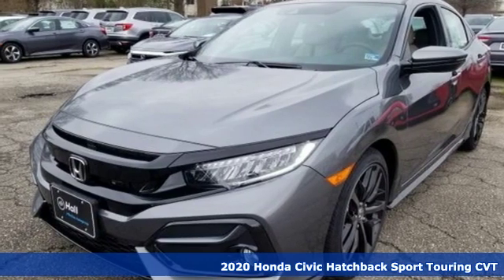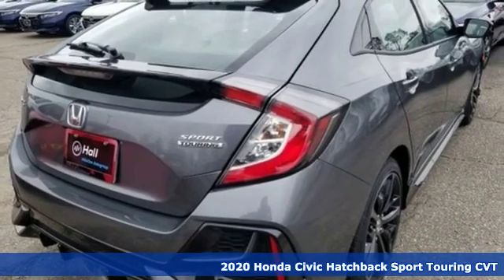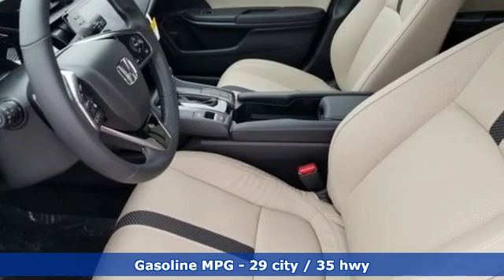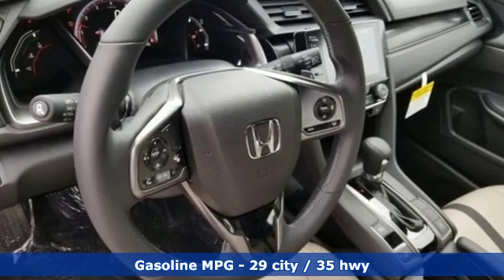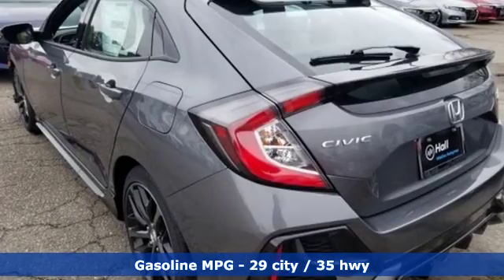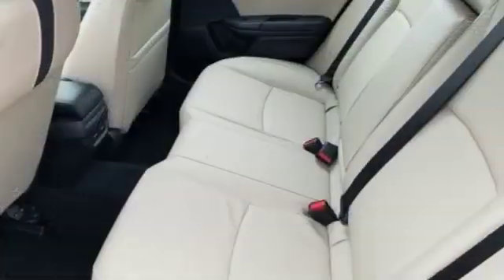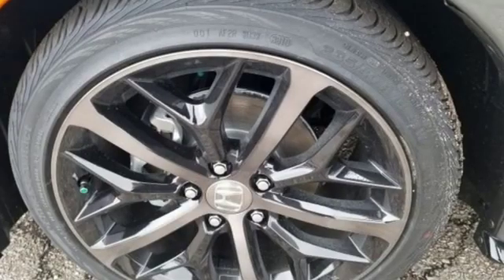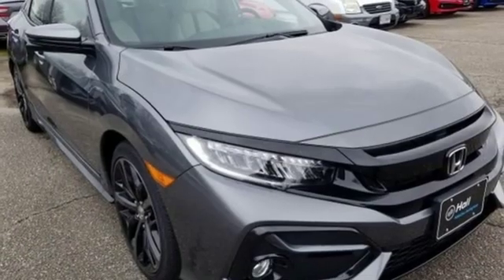New 2020 Honda Civic Virginia Beach VA Norfolk, VA #2200593 - SOLD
Year: 2020
Make: Honda
Model: Civic
Trim: Sport Touring
Engine: 1.5L I4 DOHC 16V
Transmission: CVT
Color: Gray
Interior: Crm
Stock #: 2200593
VIN: SHHFK7H98LU212150

Address:
3516 Virginia Beach Blvd